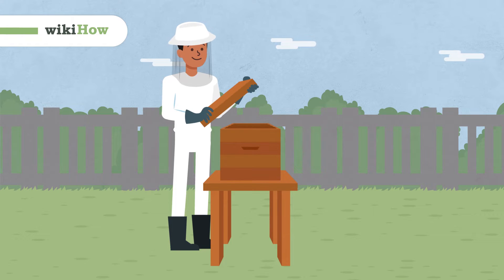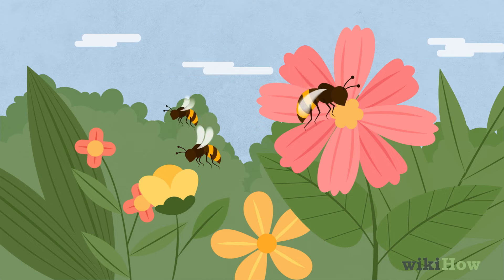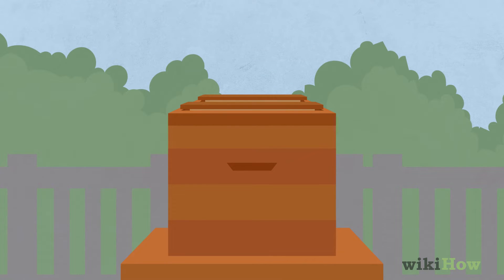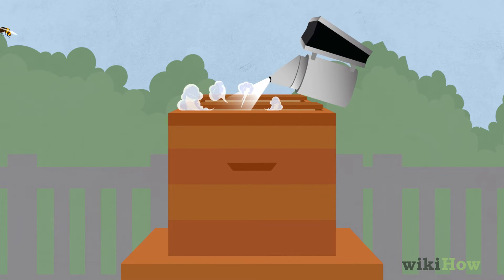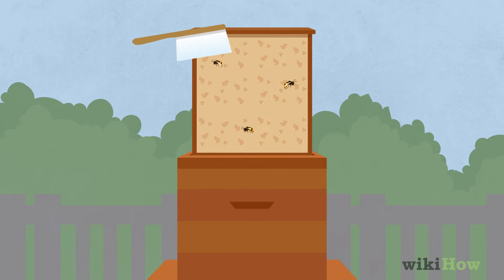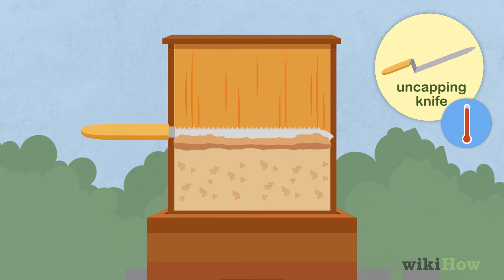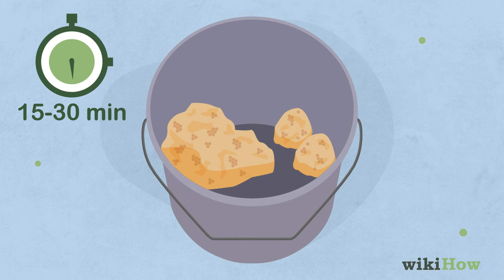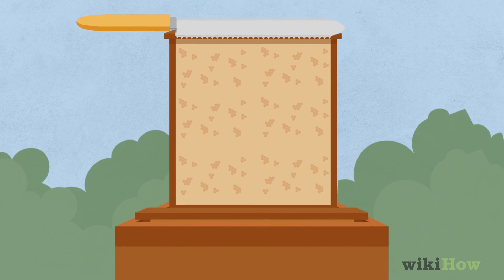How to Harvest Beeswax